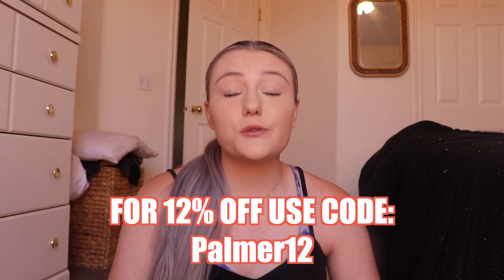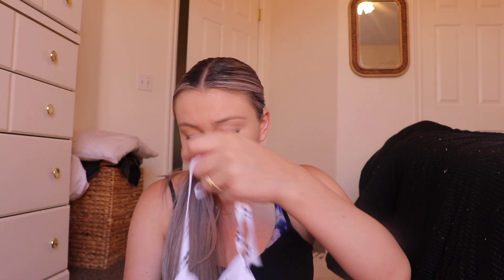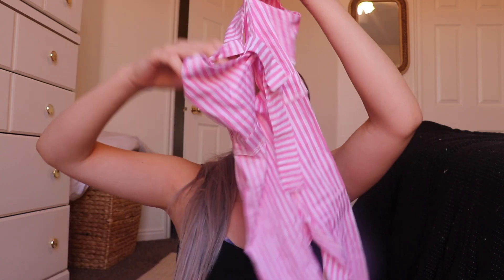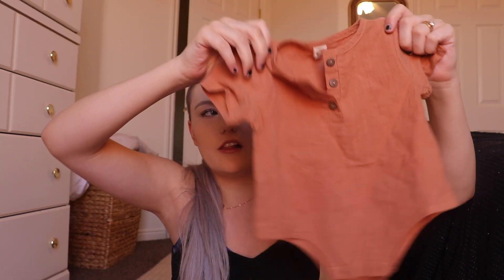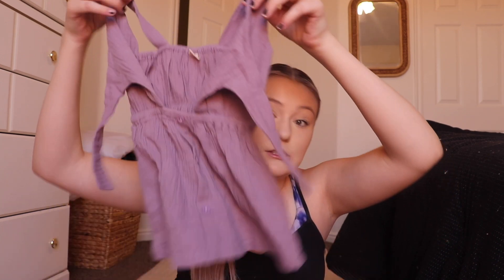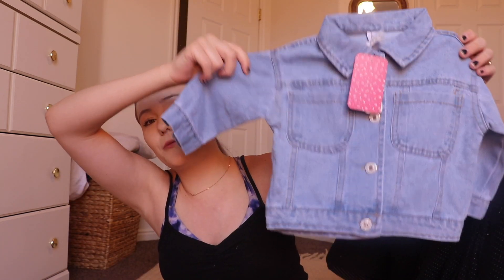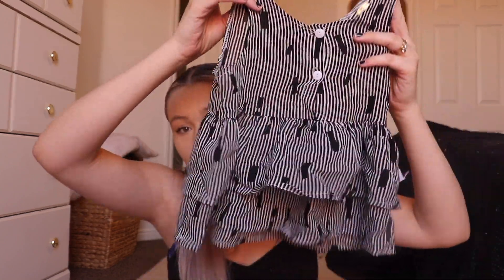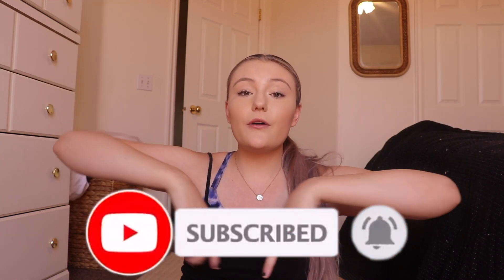BOY + GIRL BABY CLOTHING HAUL | SUMMER + FALL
Baby / Toddler Girl Bohemian Striped Layered Ruffled Top and Pants Set
Beautiful Solid Bowknot Decor Flutter-sleeve Romper for Toddler Girl and Girl

LAPTOP (MacBook Air) //
LAPTOP CASE //
CAMERA BAG //
CAMERA CLEANER //